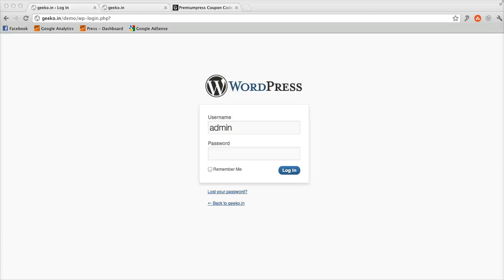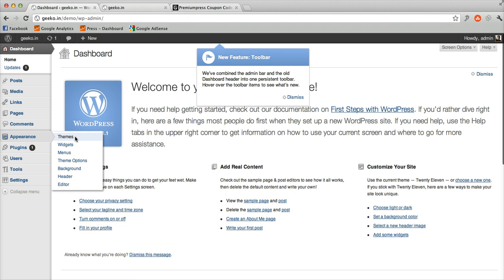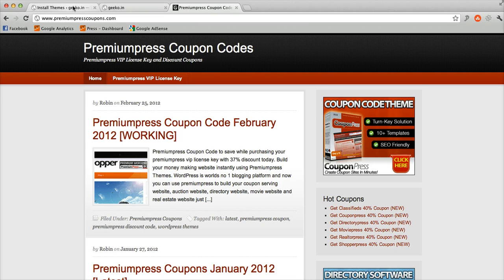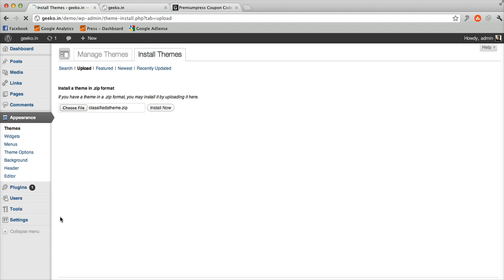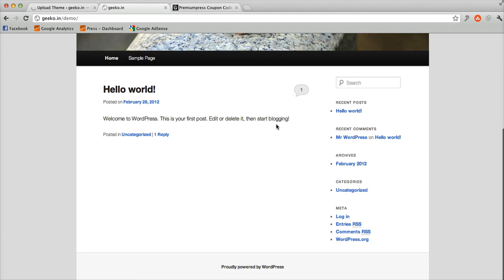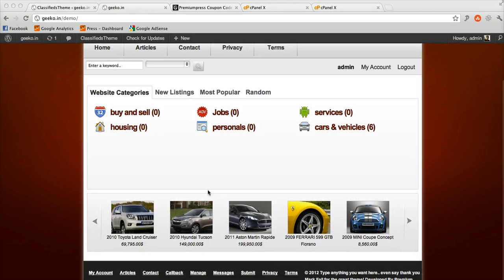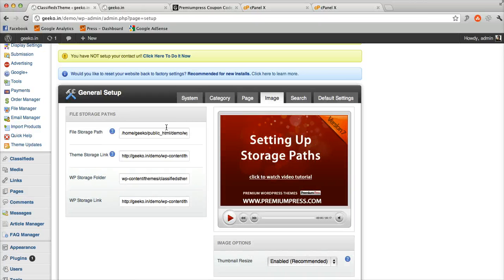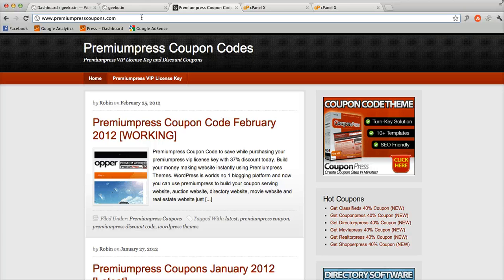How to Install Classifiedspress by Premiumpress ? [Tutorial and VIP Coupon]